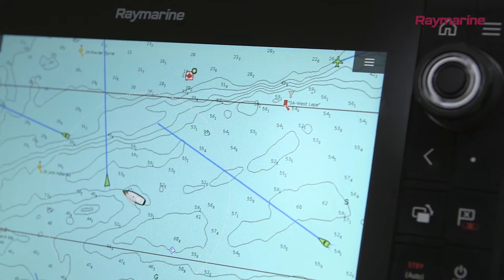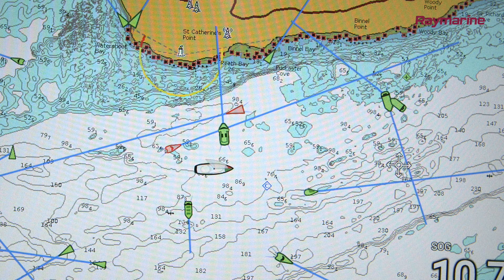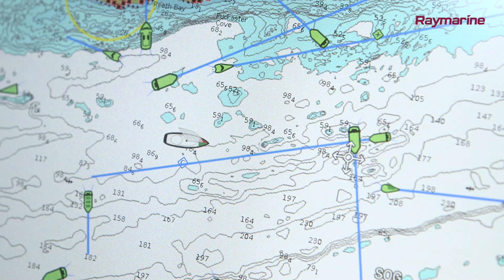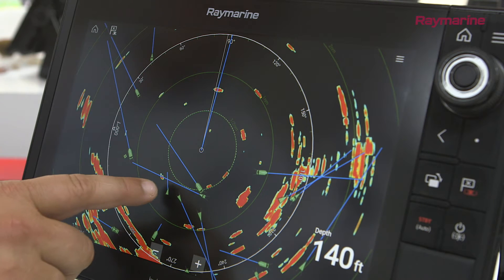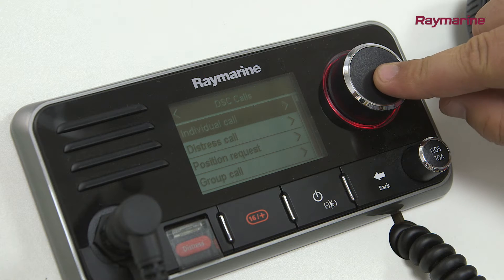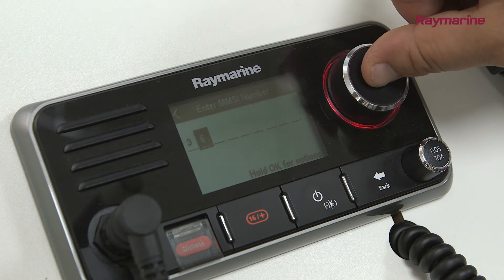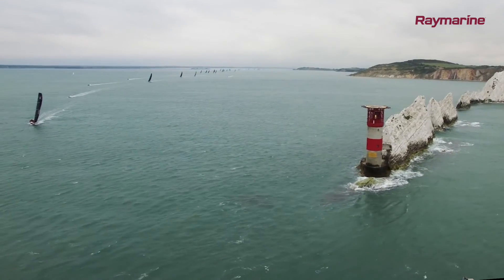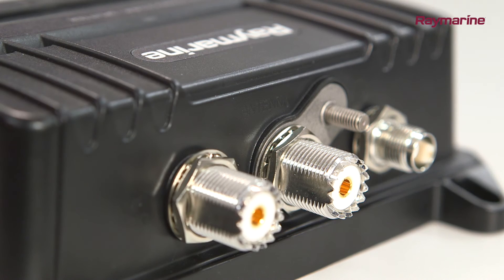Features and Benefits of AIS Technology for Boaters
Automatic Identification System (AIS) brings enhanced safety, visibility and situational awareness to boaters.